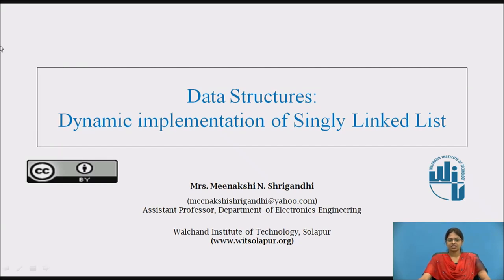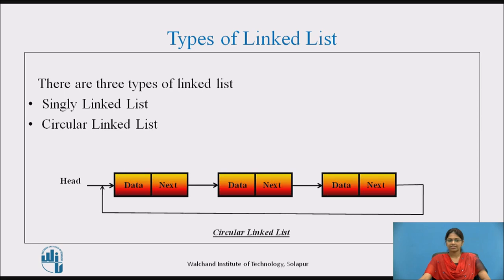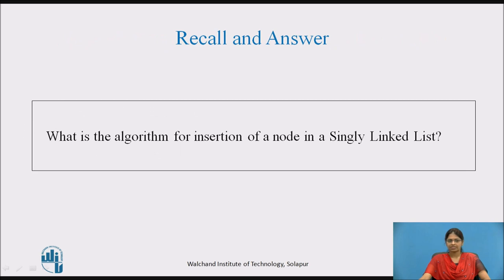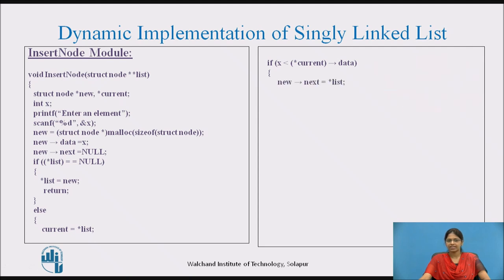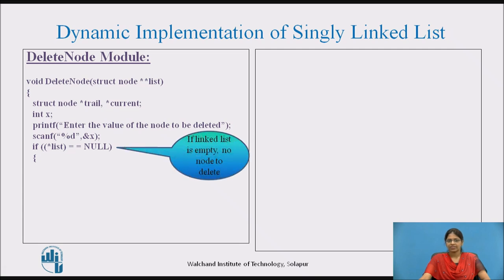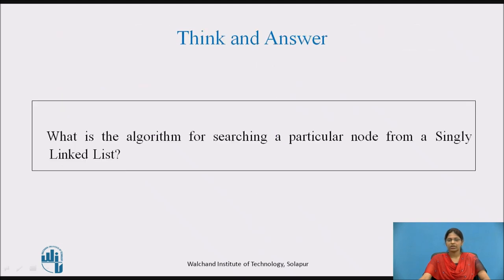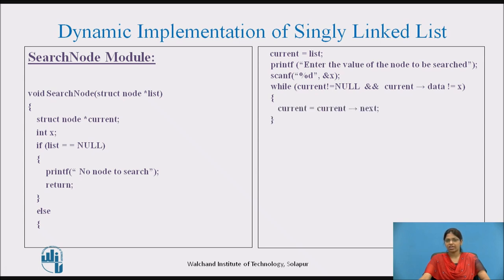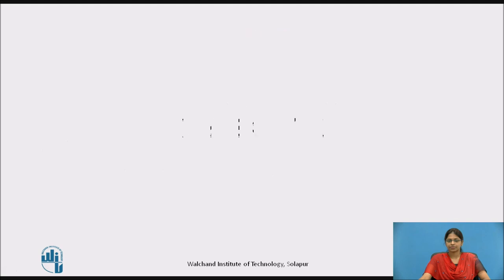Dynamic Implementation of Singly Linked List